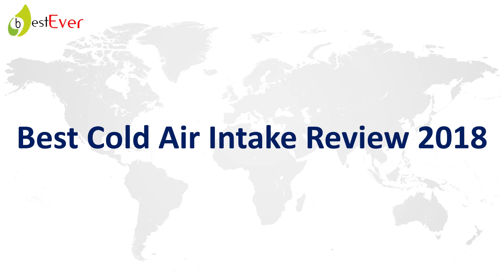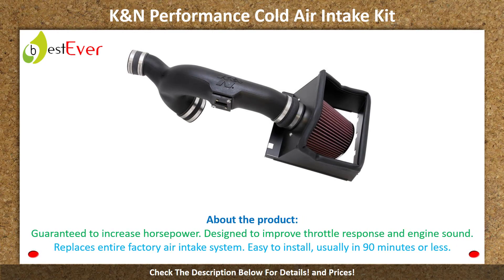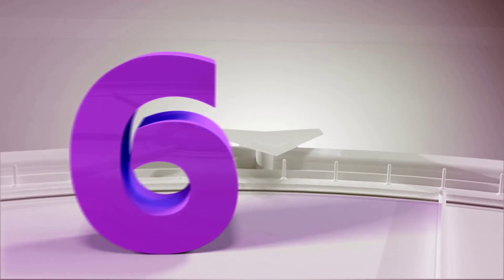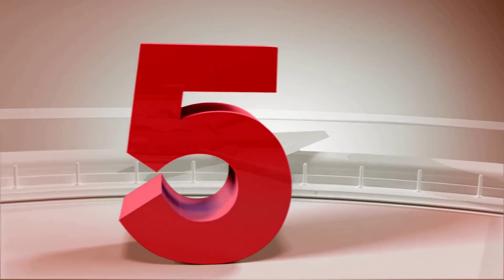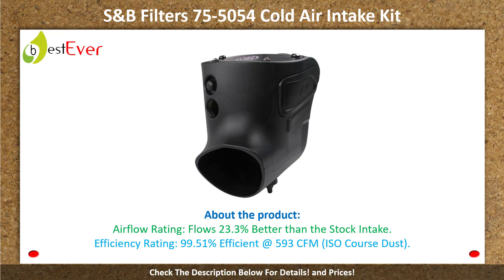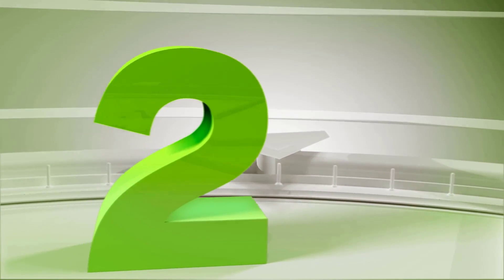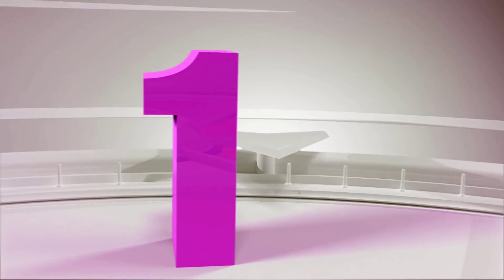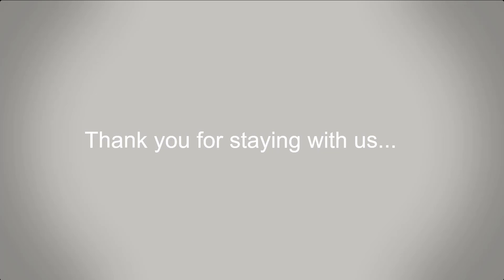Best Cold Air Intake Review 2018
Here is a collection of some best cold air intake in the market. We have made the list of the items that we found by researching. Maybe our research will make your journey buy a cold air intake easier. For this, we review them with short descriptions. We believe that after reading about them you can make the decision for choosing the best one very easily. Here are the items from different brands. But they have the quality for providing a perfect experience.

The respected subscriber, you will be happy to know that all the videos of our A Best Five.com company are created to inform you about the best products and services in the market. These videos will help you to easily identify your favorite product at the right price. Our company creates videos with latest information from Amazon.com and other companies, which can be transformed over time, Thank you for staying with us!